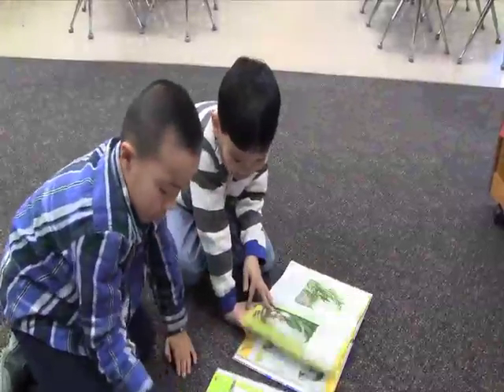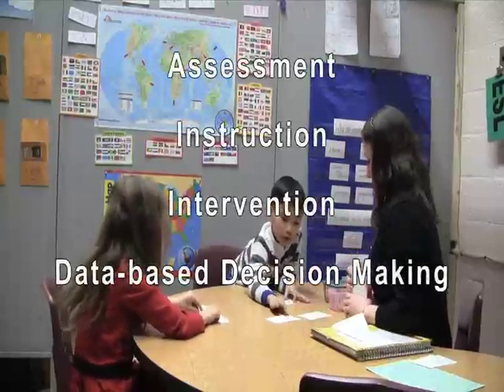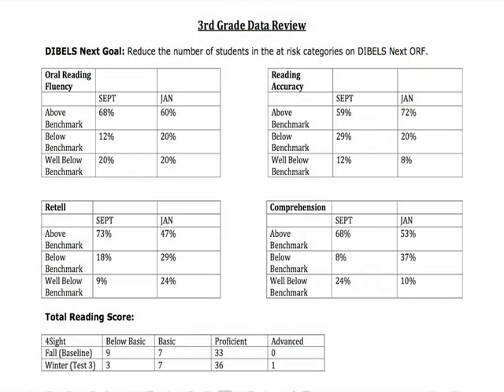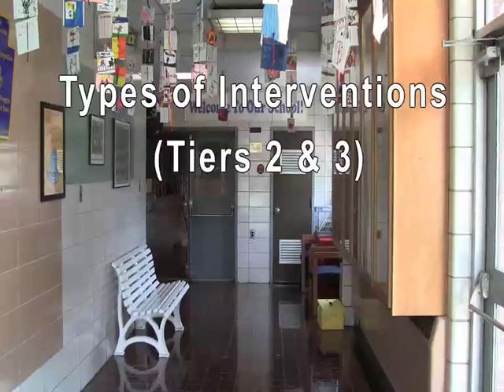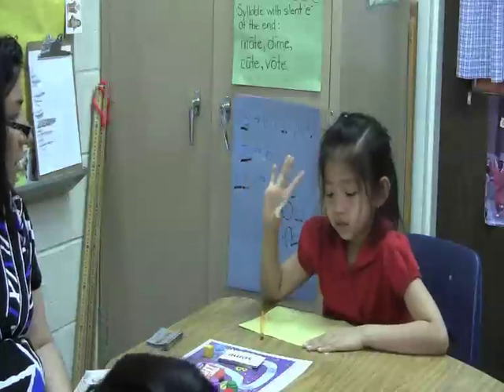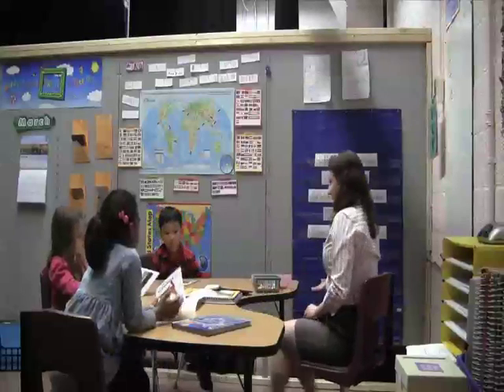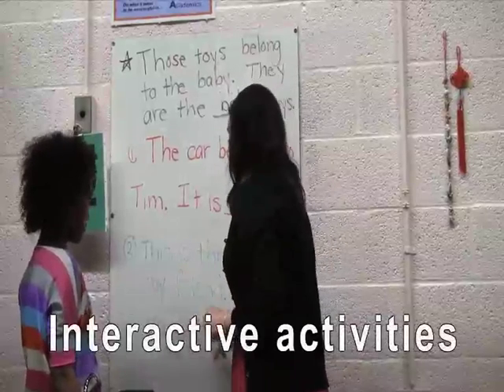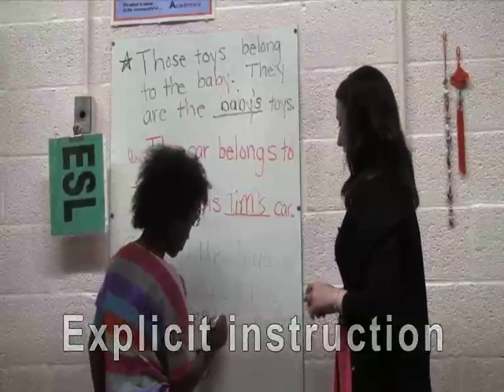English Language Learners within a Response to Instruction and Intervention Model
This video was developed by the Response to Intervention Training Project at Lehigh University, a U.S. Department of Education funded personnel preparation grant, to provide information about working with English Language Learners (ELL) within a Response to Instruction and Intervention (RTII) model, particularly in reading. for more information on the project and links to other RTII-related instructional videos.